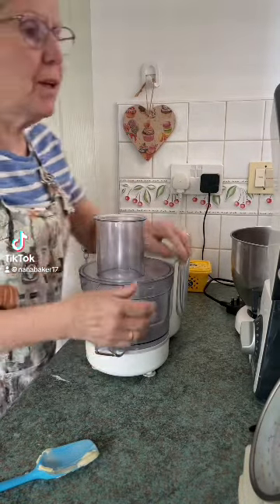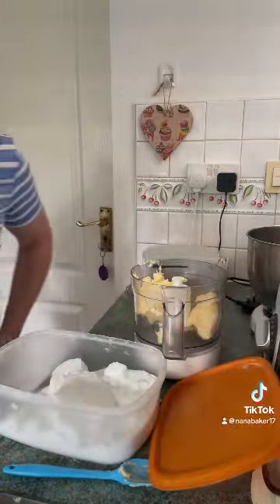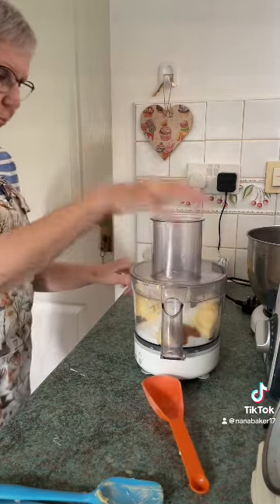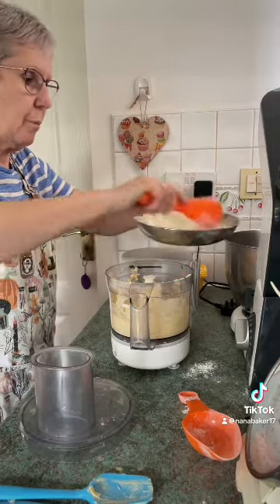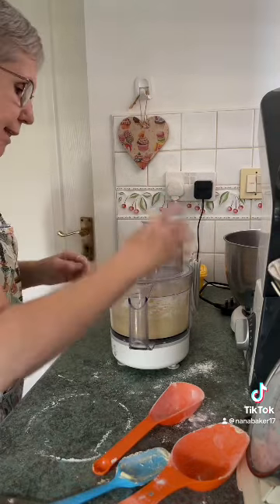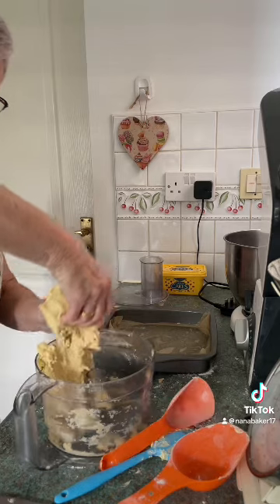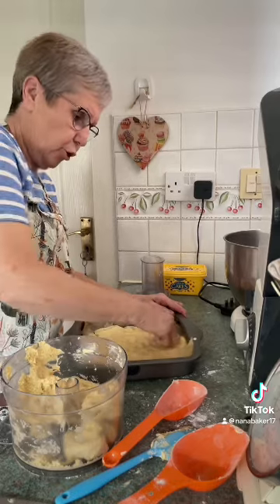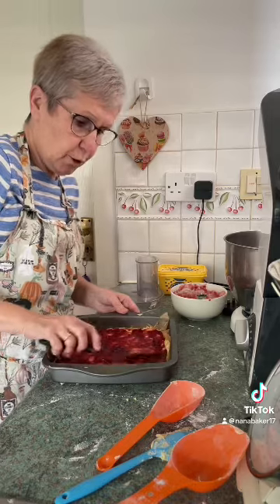Jam slice recipe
Make a super quick, easy delicious jam slice with me